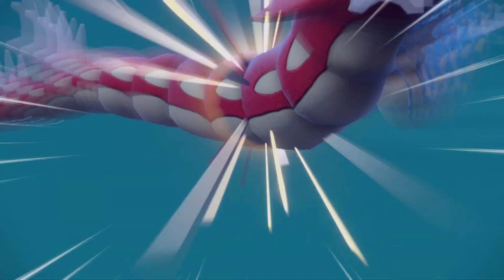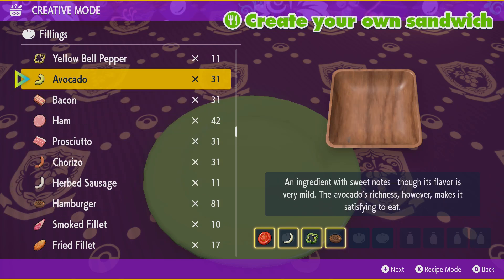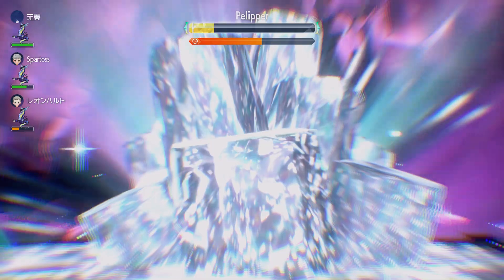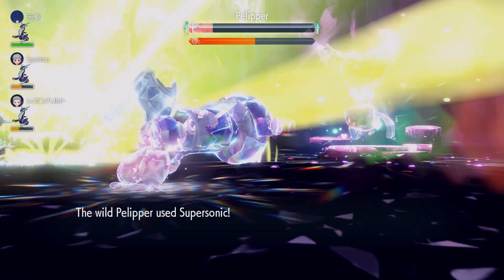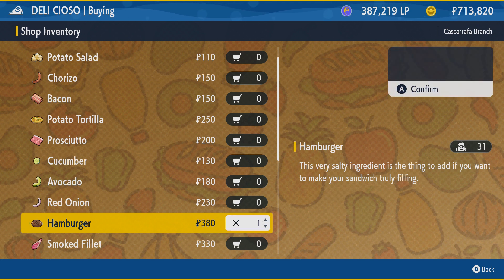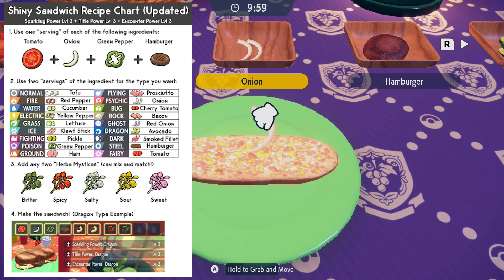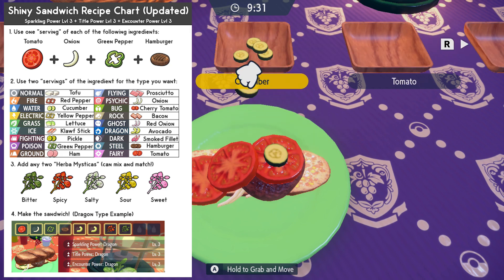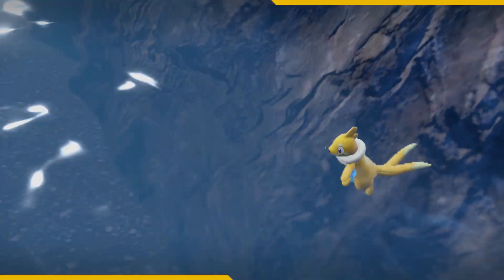Get TONS of Shiny Pokemon in Scarlet & Violet Using These New Sandwich Recipes!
Today I'm showing off a new sandwich recipe that completely changes the game in terms of getting shiny Pokemon in Pokemon Scarlet & Violet. Before, getting Sparkling Power was a bit of a pain because we thought it had to be a SPECIFIC Herba Mystica. But it doesn't!